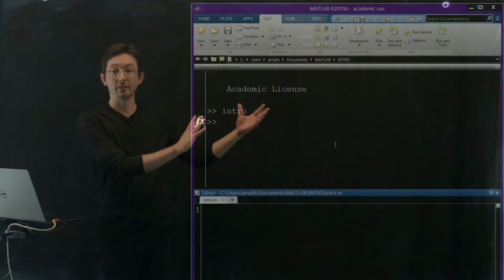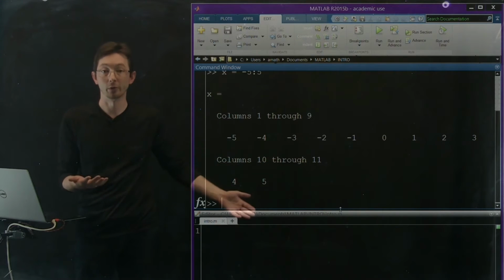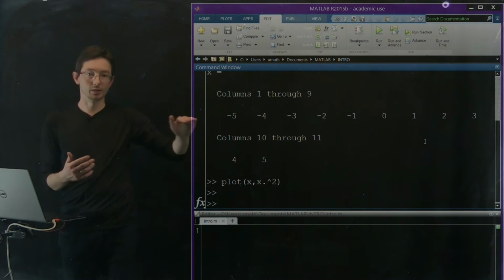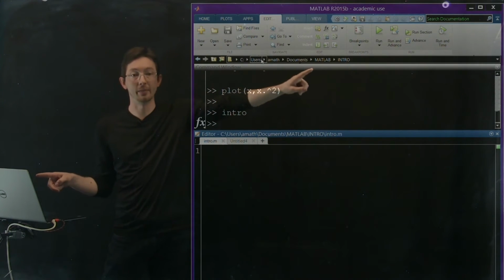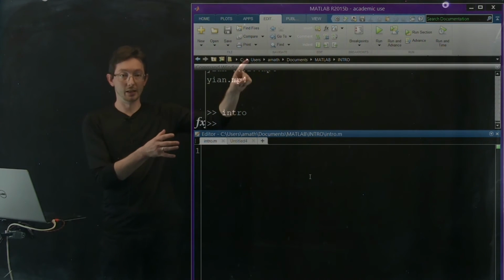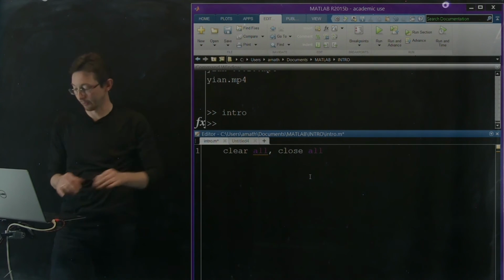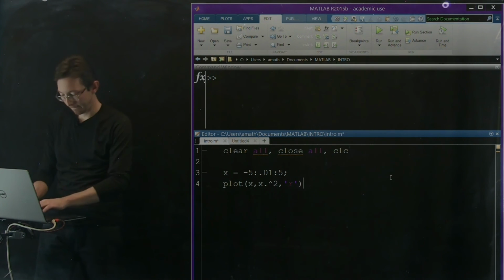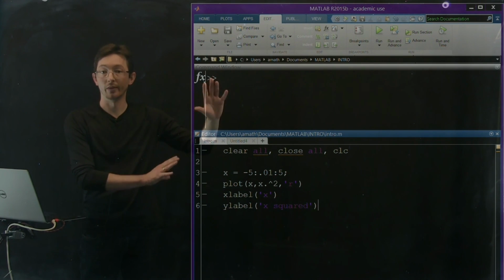The Basics: Introduction to Matlab, Part 1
The Basics: Introduction to Matlab
Part 1

Instructors:
Nathan Kutz: faculty.washington.edu/kutz
Bing Brunton: faculty.washington.edu/bbrunton
Steve Brunton: faculty.washington.edu/sbrunton